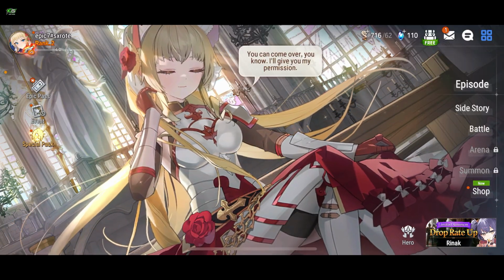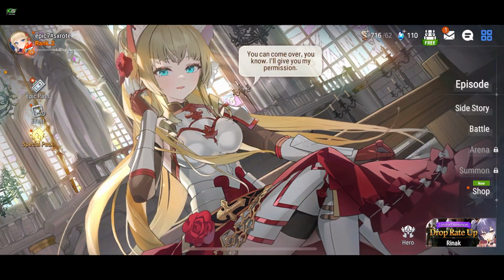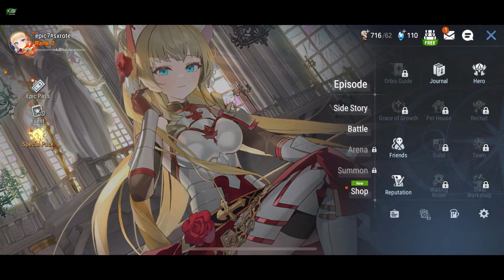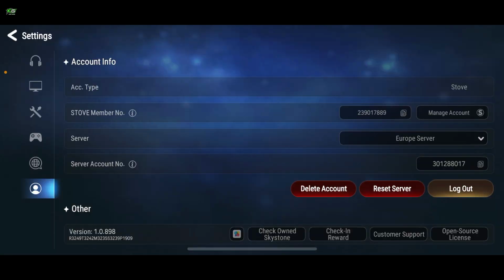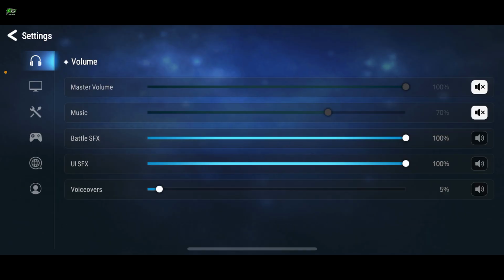How to Mute Voiceovers in Epic Seven? Turn Off Voiceovers in Epic 7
Don’t want to hear character voice lines while playing? In this quick guide, I’ll show you how to mute voiceovers in Epic Seven using the in-game settings. Whether you're trying to save battery, reduce distractions, or just prefer silent gameplay, this tutorial will walk you through the process step-by-step.